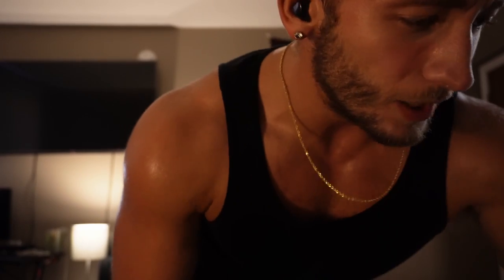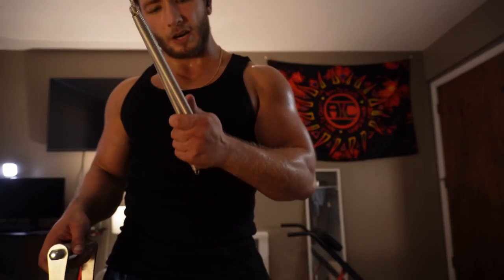Attempting To Max Out Robert Baraban's Old School Chest Expander... Inspired